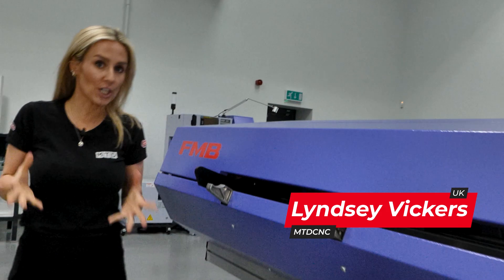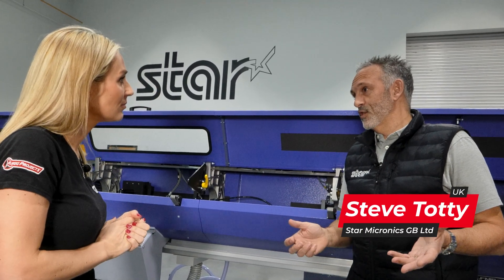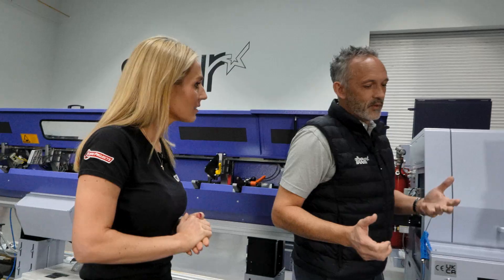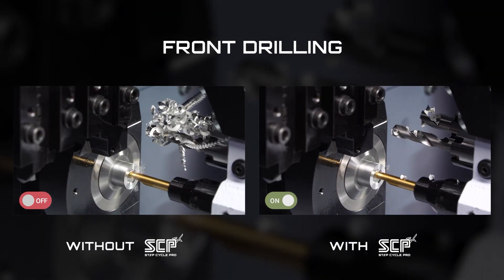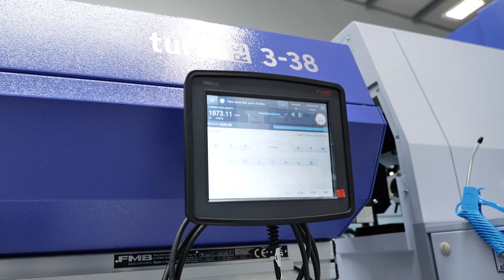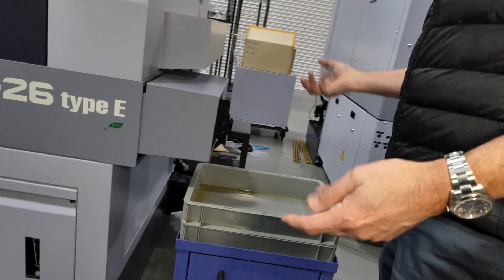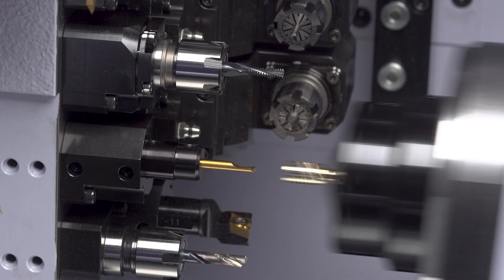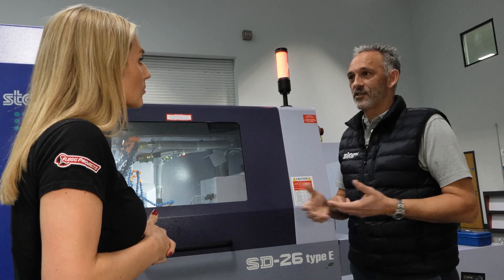Have you seen the automation options on this machine?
Perfecting the unmanned run on a sliding head machine keeps you globally competitive – and that’s what Star Micronics GB can do for you!

Lyndsey Vickers of MTDCNC and Steve Totty of Star Micronics GB discuss how it all works together – from bar feeding and producing parts to high pressure coolant and the Step Cycle Pro software. Tune in to find out how you can easily program lights out machining with a few presses of a button – using bespoke or standard solutions from Star Micronics GB!

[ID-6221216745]